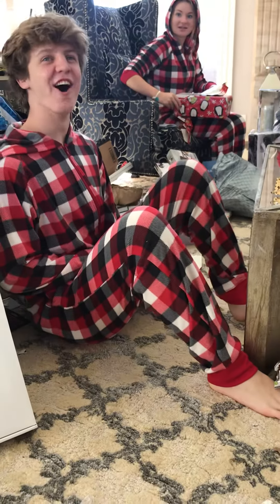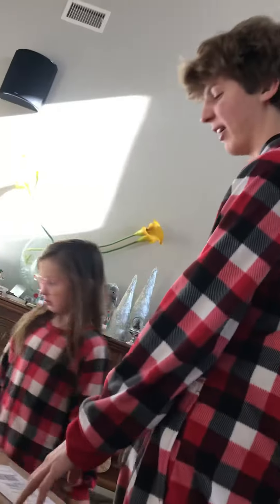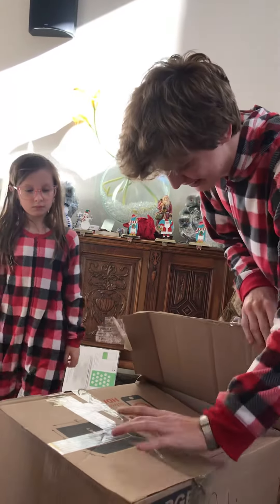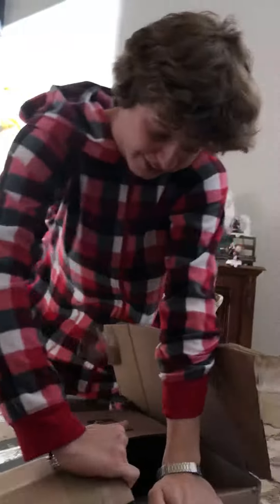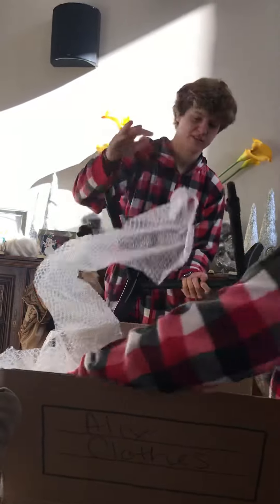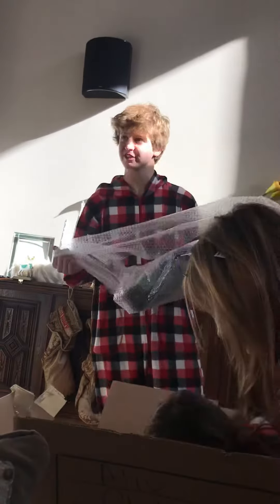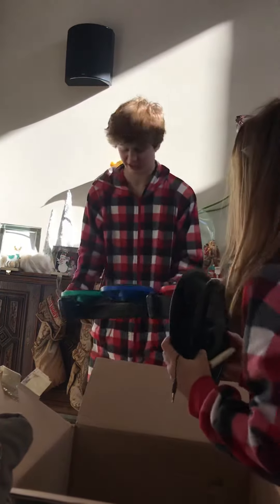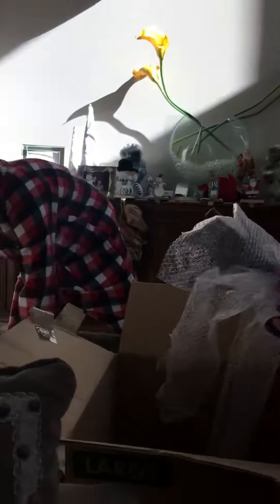Christmas 20201 Part II